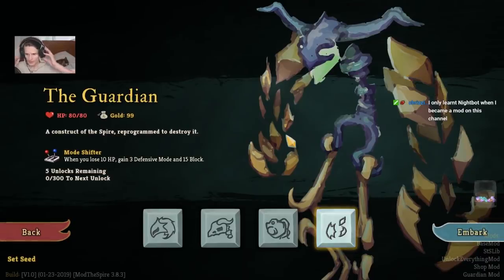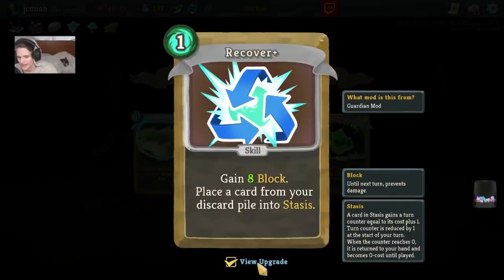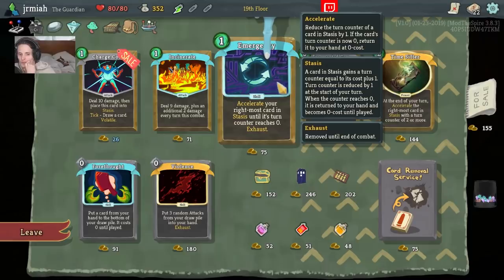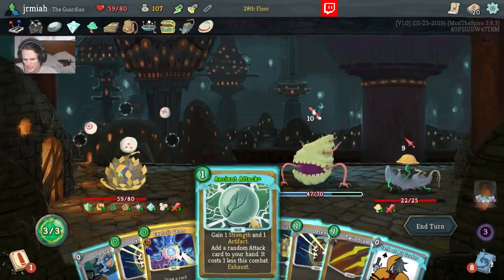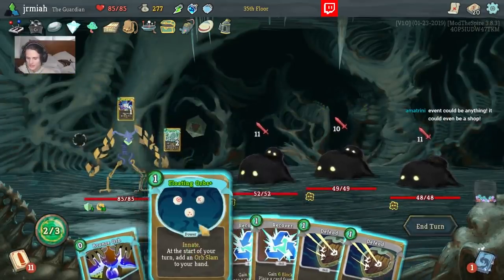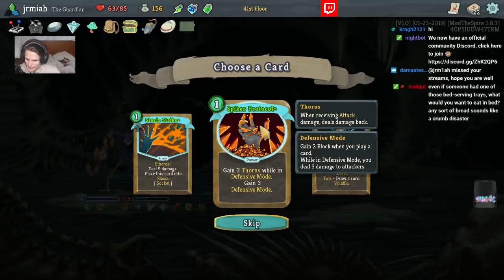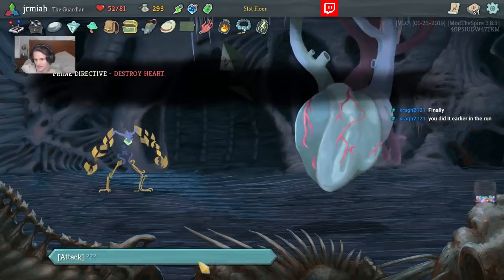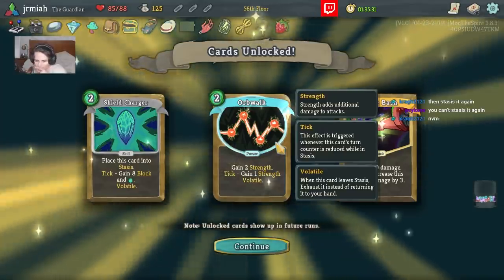Slay The Spire - The Guardian Mod Act 4 | Exploiting Gems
In this Slay the Spire Guardian Mod playthrough, we try out a new mod that looks interesting and take it all the way to the heart. Check out this mod and see some of its new interesting mechanics, enjoy! You can find it in the steam workshop, made by Michael mayhem.